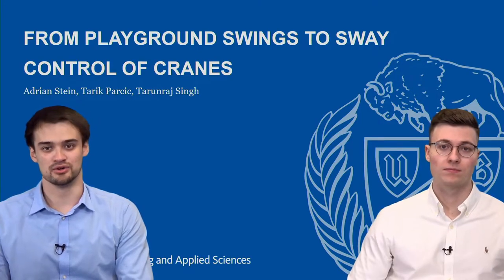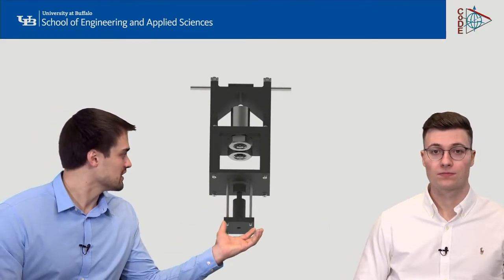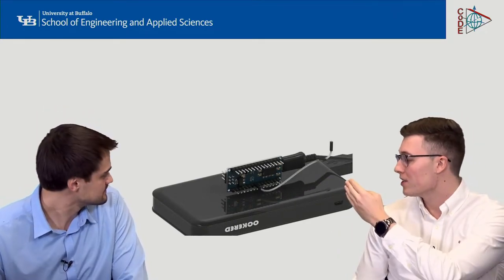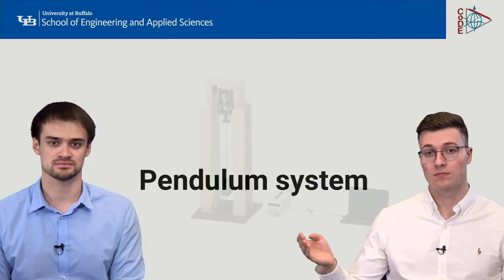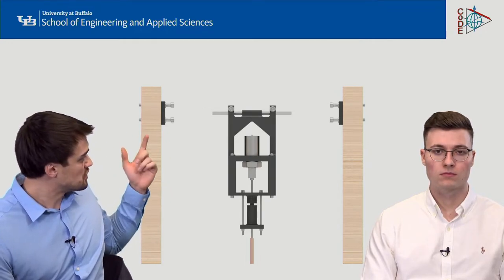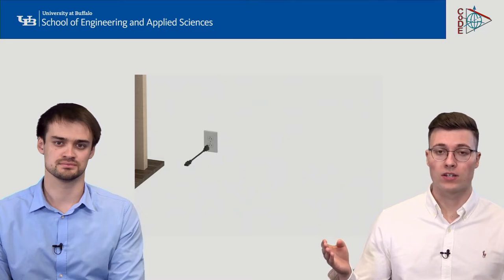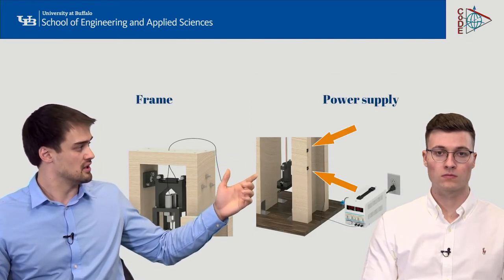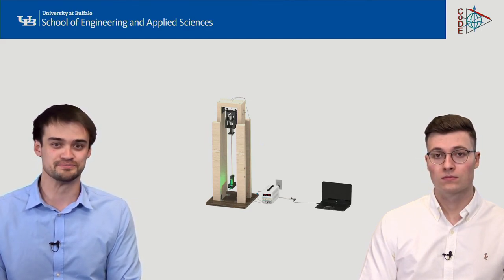From Playground Swings to the Sway Control of Cranes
Supplementary Material for our manuscript ``From Playground Swings to Sway Control of Cranes''